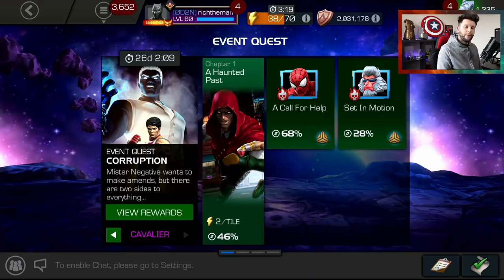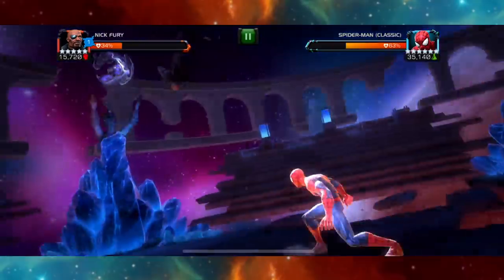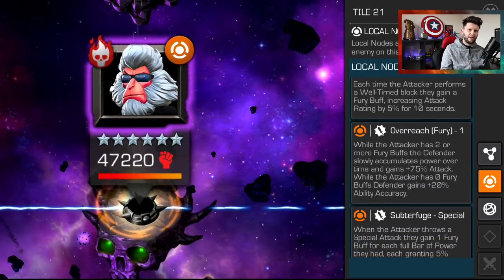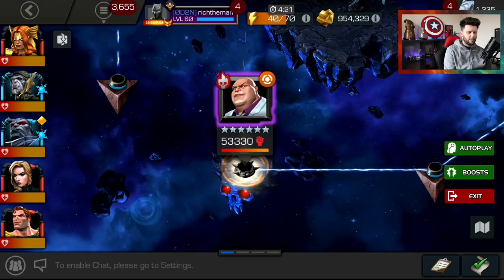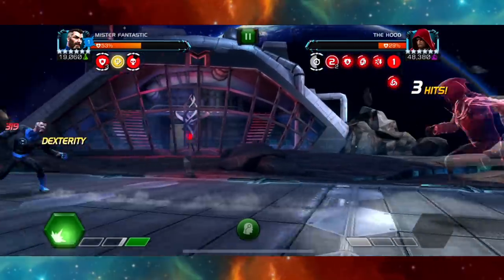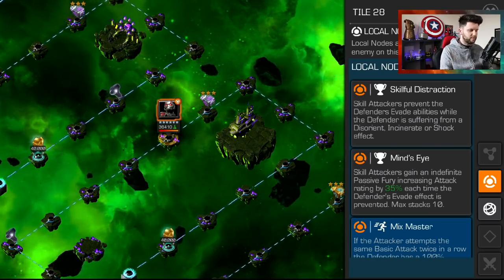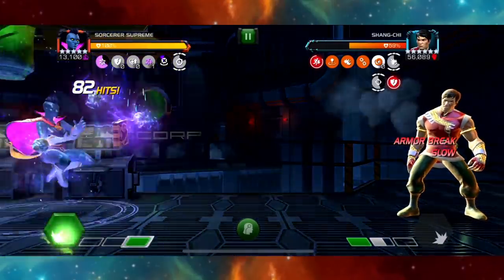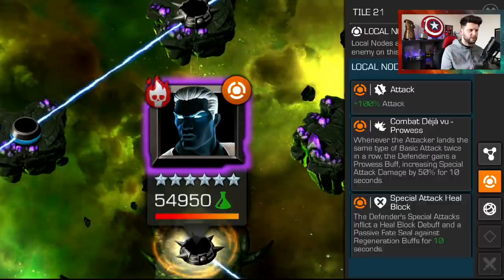Cavalier Boss Battles Guide, Champ Counters and Options | Marvel Contest of Champions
Cavalier Difficulty - Counters and Champs I used and Would Recommend;

Spiderman ▶
Chapter 1.1 - Path – See Cheat Sheet for Options –  Any science champs for path very easy
Any Options
Nick Fury

Hit Monkey▶
Chapter 1.2 - Path – See Cheat Sheet for Options – Any mystic slays, Doom and BW CV
Buffed up options – Hyperion

falcon

Dr Doom is good if you aren’t good with champs specials

Apoc can deal with the evades or true strike

Kingpin ▶
Chapter 2.1 Path – See Cheat Sheet for Options – Team – Human Torch,
Apoc – sp1 rotation
BW CV - poison damage
Slow Debuff Champs – Dragon man , Sorcerer Supreme, silver centurion
Rotate around SP1 and keep away if unstoppable slow debuff handy

Hood▶
Chapter 2.2 -Path – Techs – for path
Boss Counters
Any debuff supressing champs and intercept , if parry don’t hit whilst stunned.
Mr Fantastic
BWDO
High Debuff damage champs
Namor could reflect, Archangel may not be best option
Colossus

Shangchi ▶
Chapter 3.1 Path – BWDO, Falcon FTW
Boss - Intercept game, SP1 Kick up then rush in.

Ebony Maw is a cheese option
Archangel
Sorcerer Supreme – Slow debuff , mvp
Longshot
Dragon Man

Mister Negative ▶
Chapter 3.2 -Path – Any mutant for path, building with APOC might be good
Red Guardian
inverted control counters like Professor X and Mr SINISTER and emma frost
She hulk – I used
ARCHaNGEL I used
aPOC – can be good on team for horseman but hard to pull off
Falcon – Locked on is a great dealer with abilities
Blade with Villain synergy would be good

This Channel Primarily Supports the MCOC Community and Marvel Future Revolution.

This Channel will also cover the likes, Indie Games and Marvel Future Revolution. Also I cover random sponsored content, like Product reviews and random games.